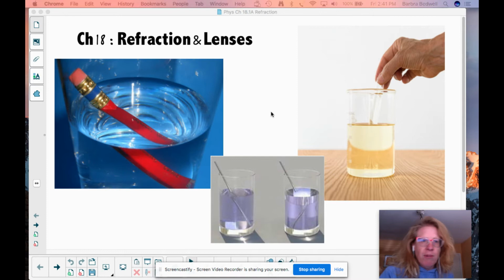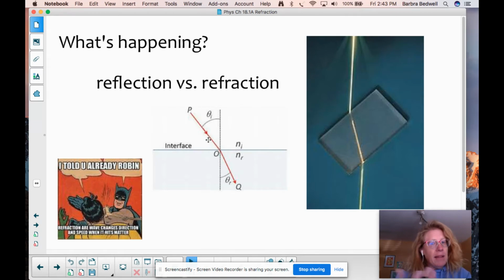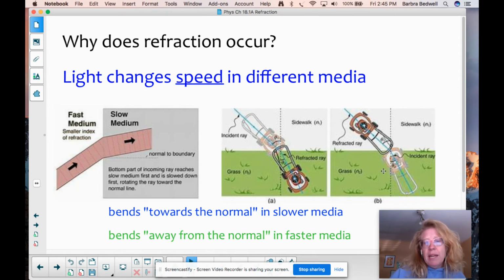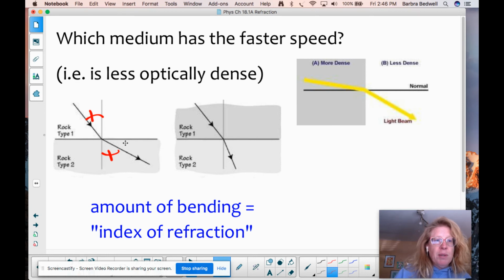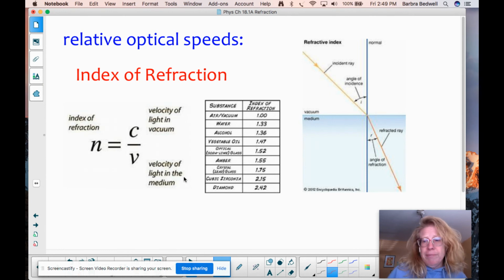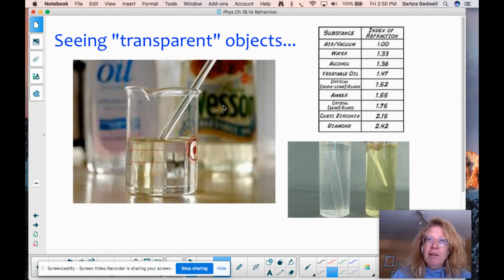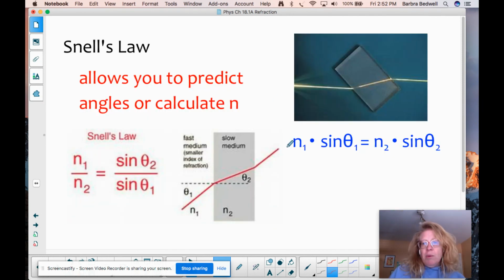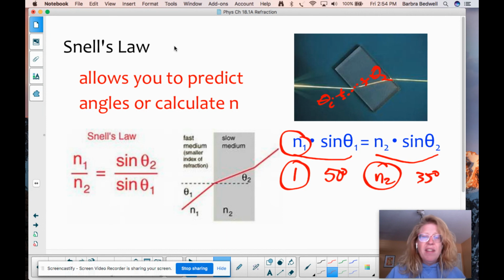Phys 18.1A Index of Refraction